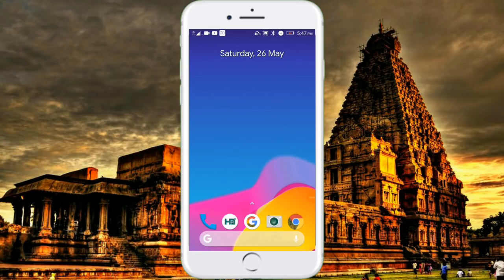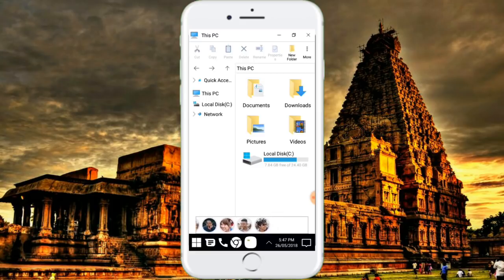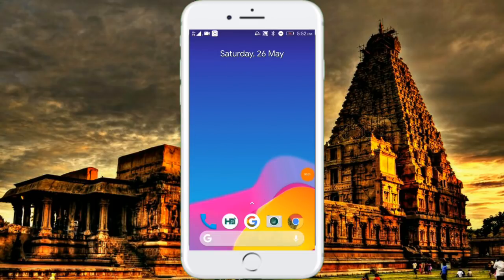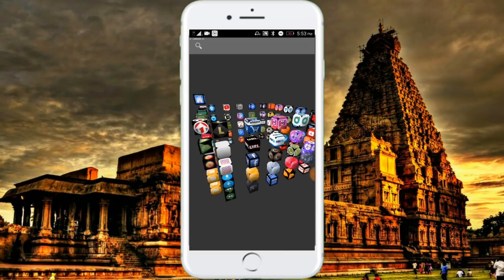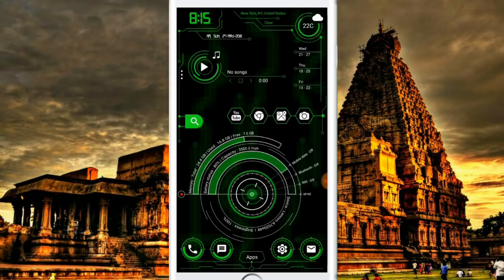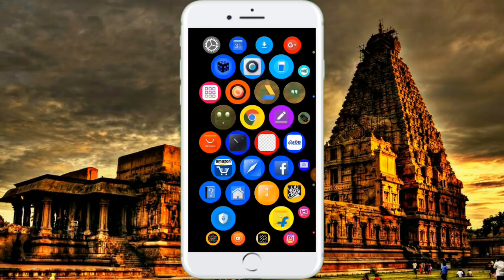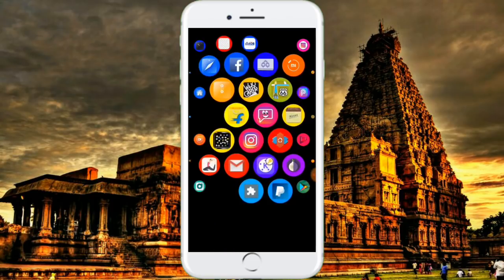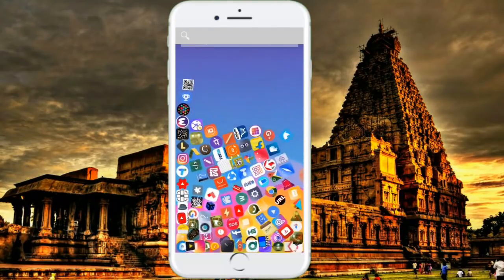5 different android Launchers || தமிழில்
5 different android launchers || தமிழில்
5 வித்தியாசமான android launchers தெரியுமா?
Launchers explained in Tamil

Welcome to TheLordTech - தமிழ்!

தமிழில் டெக்னாலஜி கட்போம் !!

My YouTube Gears :
2)Tripod :
BELOW ₹300 (Cheap and Best)